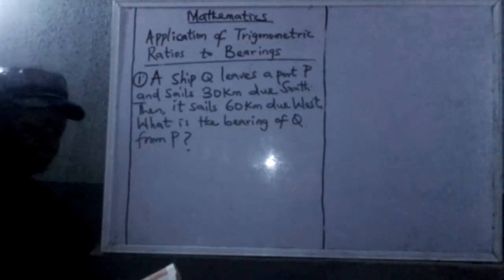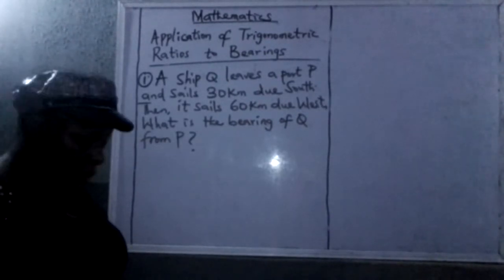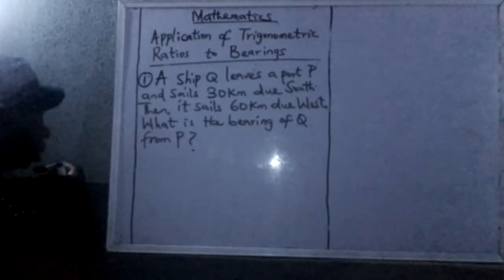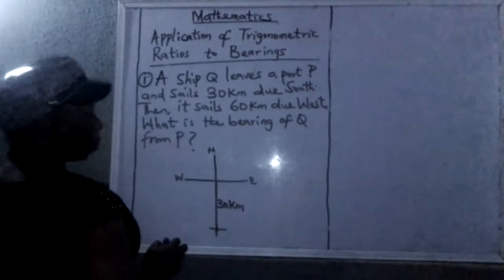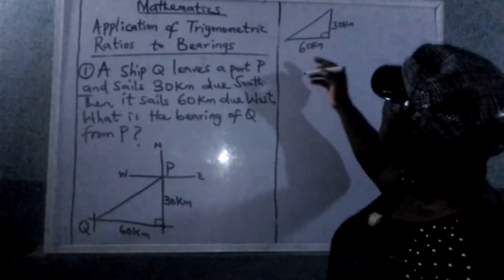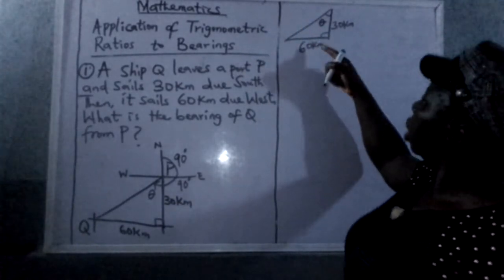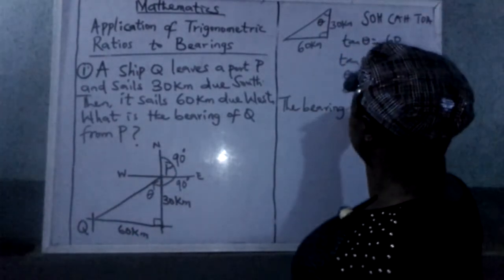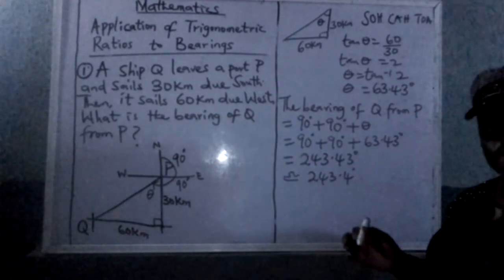Trigonometric Ratios (Bearings) I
For Basic Nine (J.S.S. 3) Pupils